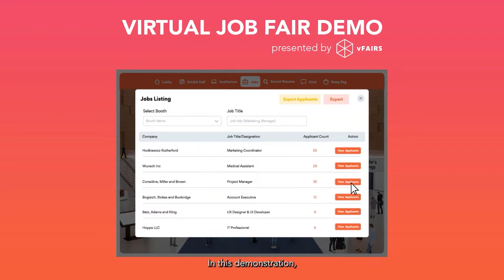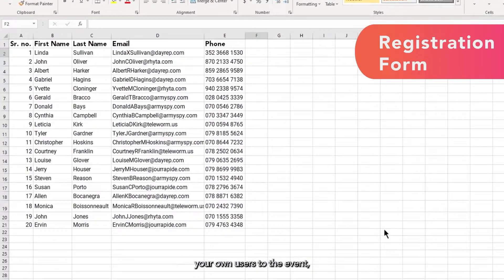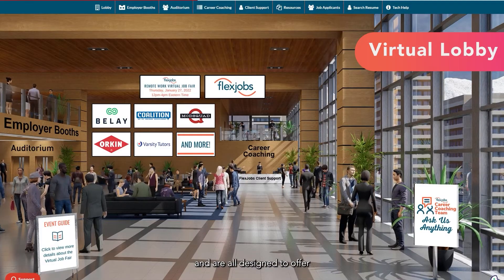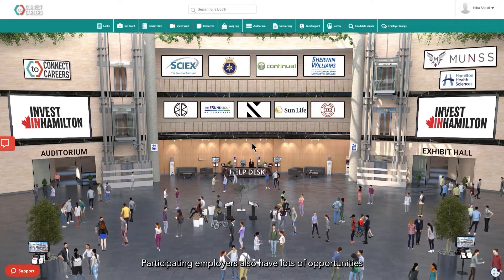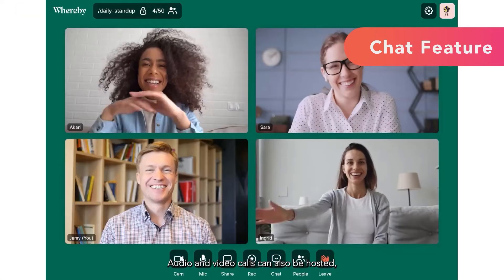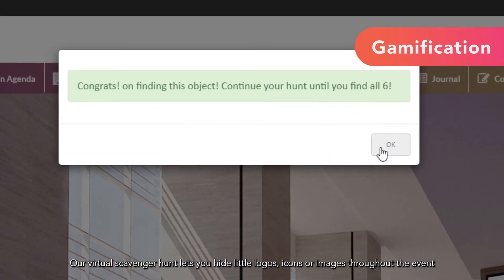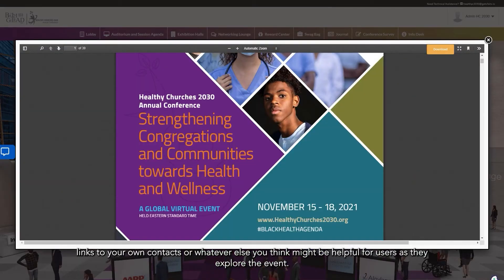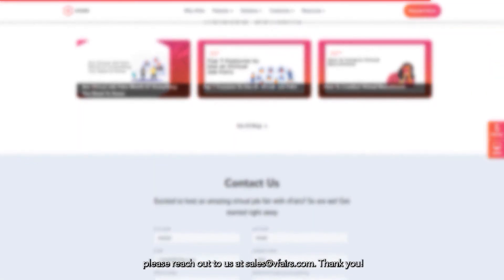How to Host an Engaging Virtual Job Fair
Are you looking to host a successful virtual job fair? Check out this demo to see how easy it is to create a successful job fair

In this demo, you'll learn how to attract top talent, and how to connect with employers from around the world - all on a single virtual platform.

⏱️TIMESTAMP⏱️
00:00 Introduction to a Virtual Job Fair
00:45 How to set up a landing page
01:09 Build a custom registration form for visitors
02: 27 Mobile event app
02:45 Virtual lobby
03:12 Virtual exhibit hall
04:21 Profile search for employers
05:14 Chat feature for candidates and employers
06:19 Virtual auditorium
07:22 Gamify the event to excite and engage your audience
08:24 Help desk